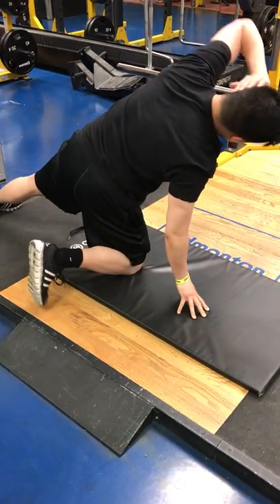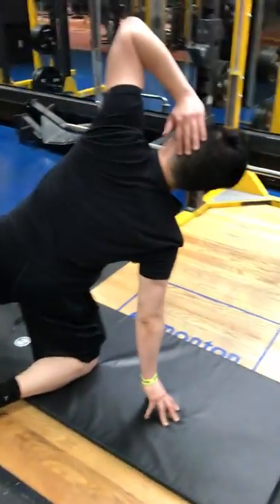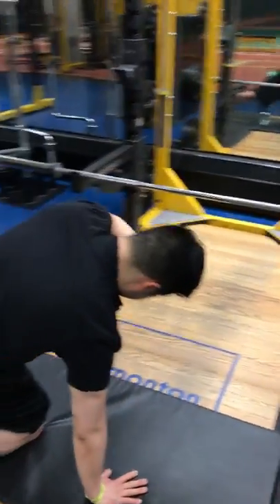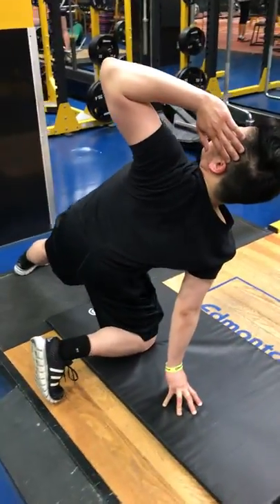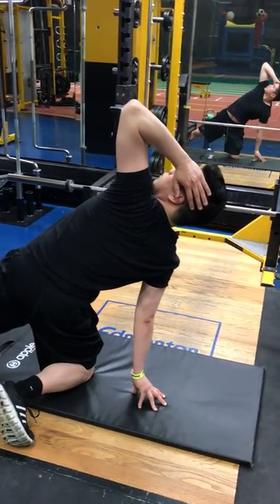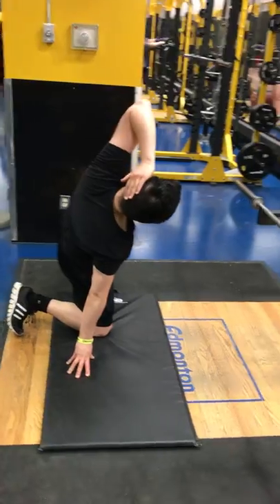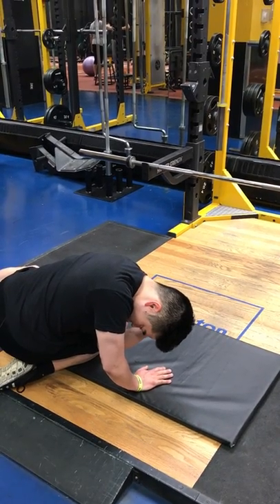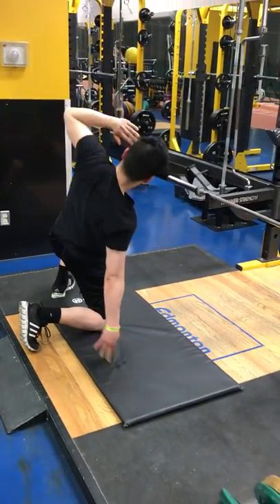Jason t-spine mobility lift in side profile posture